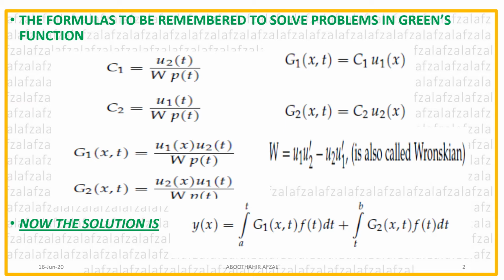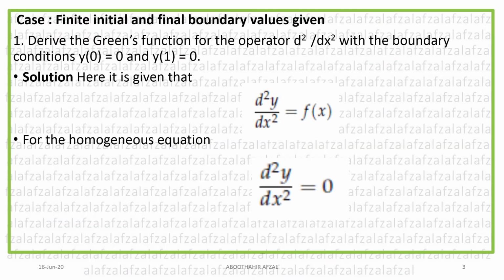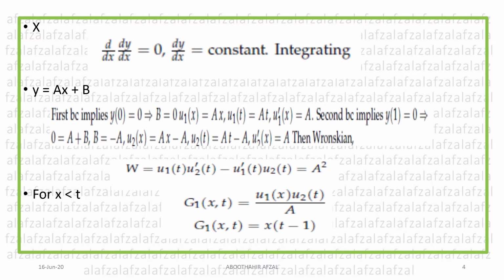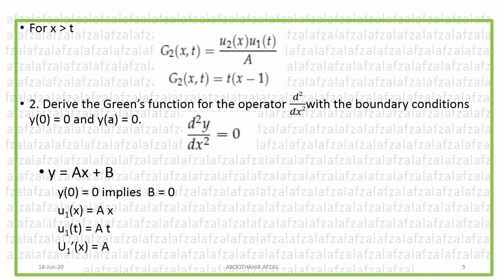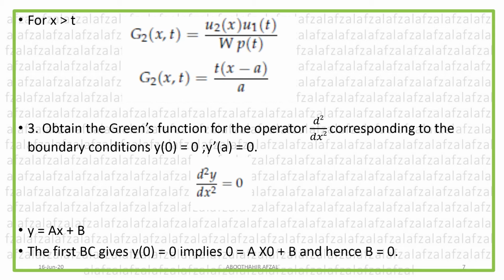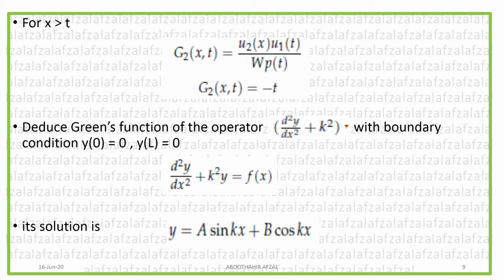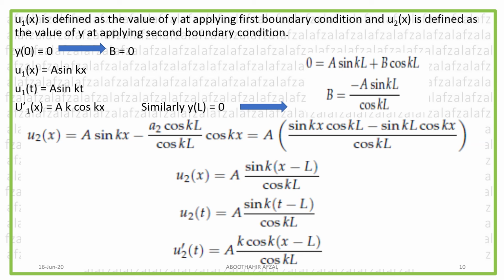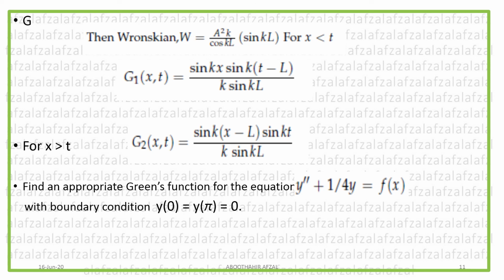PROBLEMS ON GREEN'S FUNCTION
Part of Mathematical Physics course for M.Sc. Physics